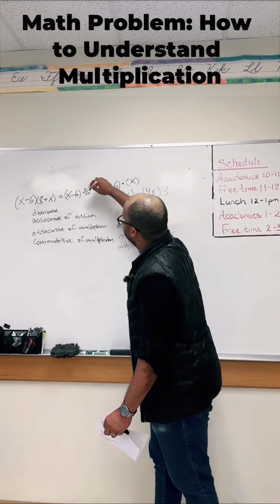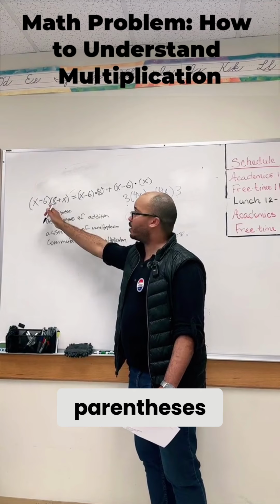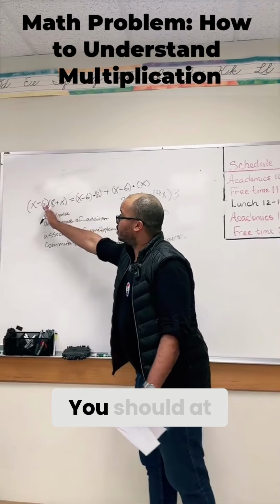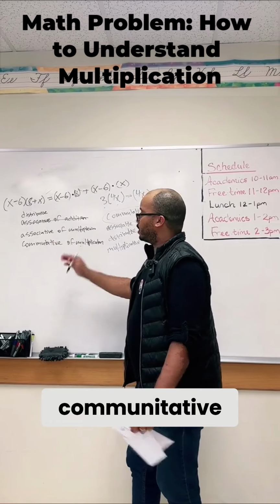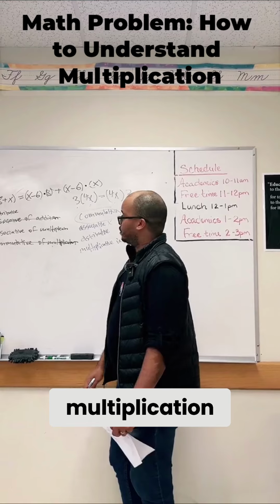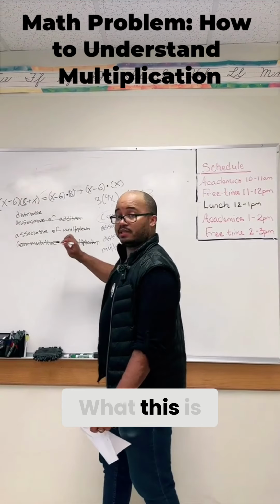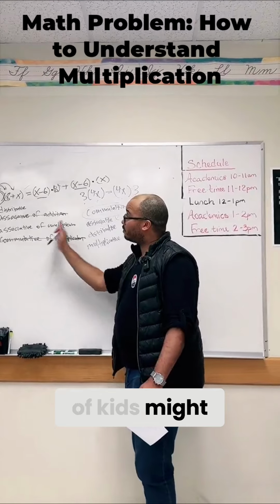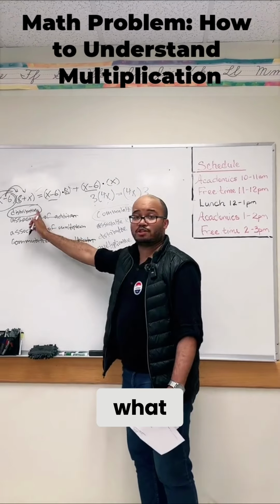Math Problem: How to Understand Multiplication and Distributive Property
Unravel the complexities of math with us as we dissect a challenging Regents problem! We'll break down symbols, multiplication concepts, and the distributive property, demonstrating how to solve it. Learn how the dot symbol works and why distributive property is key. Perfect for students and anyone seeking to sharpen their math skills.